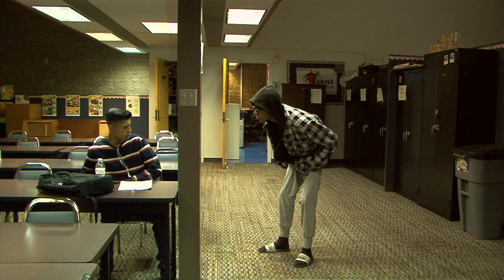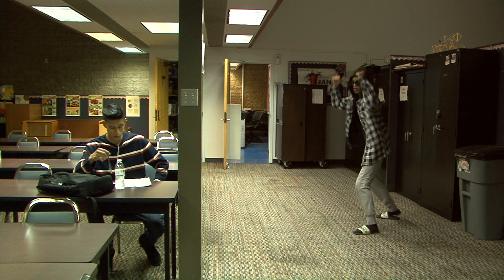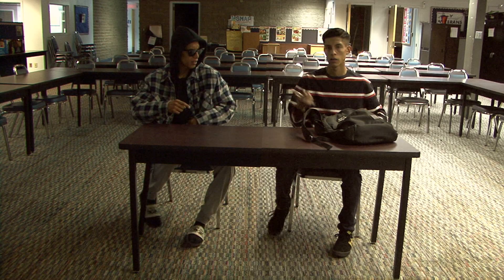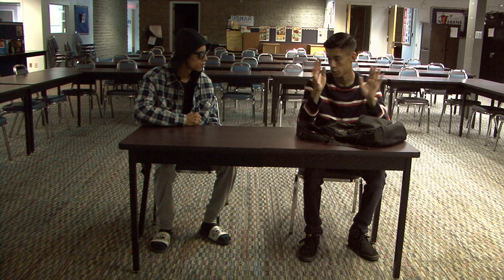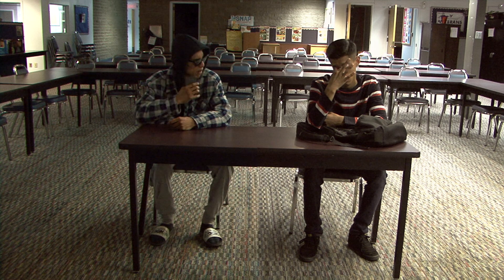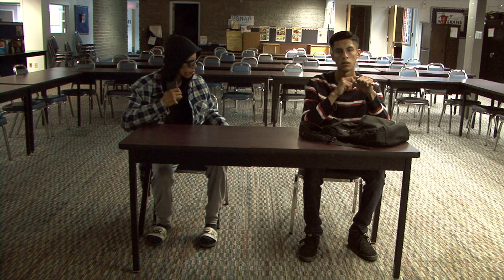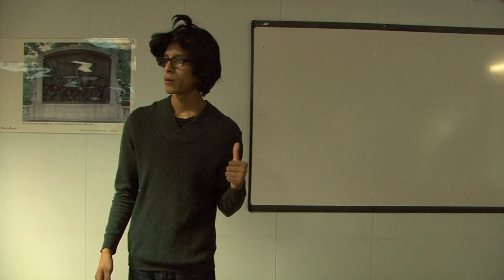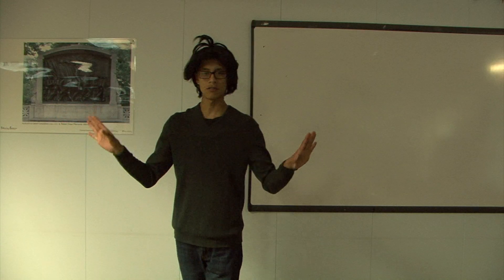"Are you even from a gang” THE PROGRAM. EP 2.